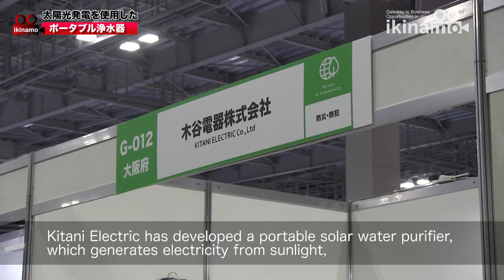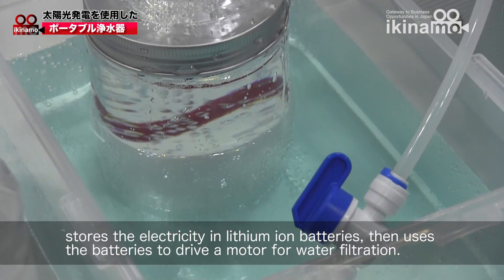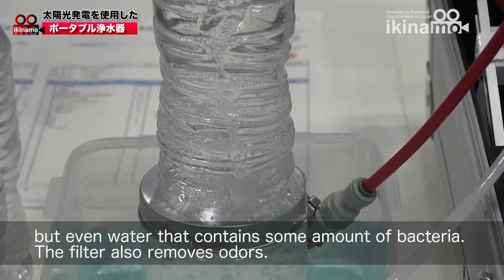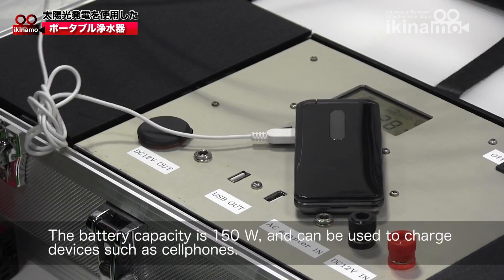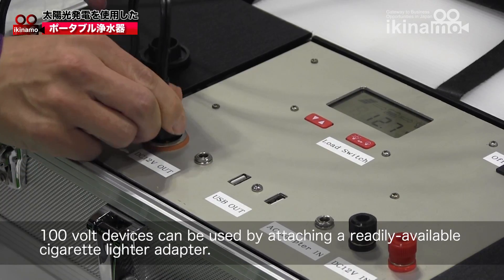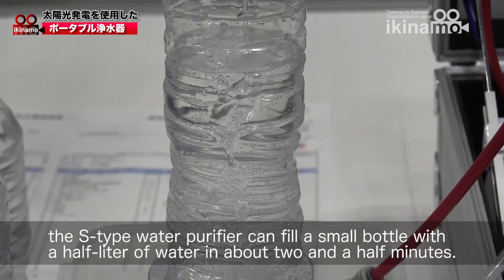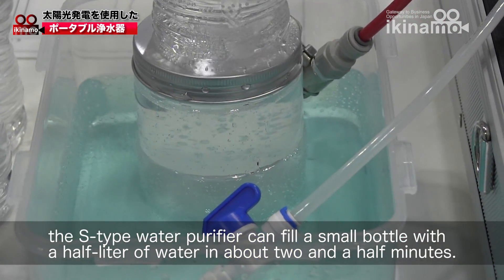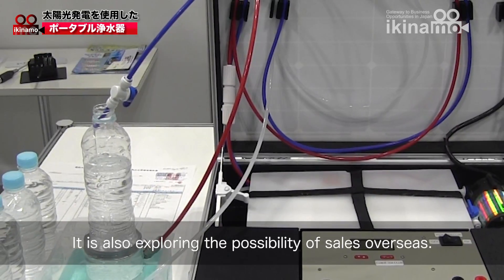Developed a portable solar water purifier, stores the electricity in lithium ion batteries.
Kitani Electric has developed a portable solar water purifier, which generates electricity from sunlight, stores the electricity in lithium ion batteries, then uses the batteries to drive a motor for water filtration.The filter makes it possible to purify not only river, lake water or groundwater, but even water that contains some amount of bacteria. The filter also removes odors.

【Ikinamo administration site · channel list】